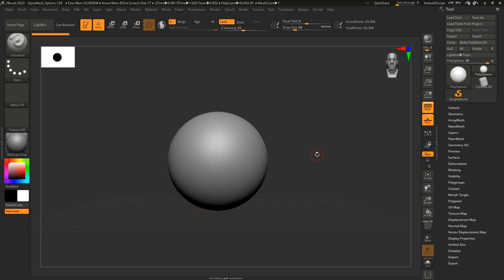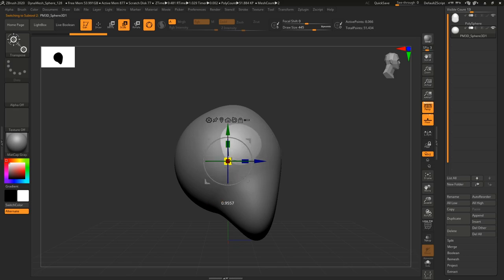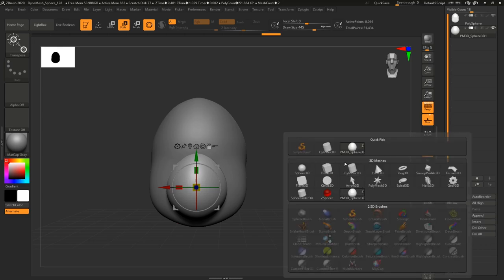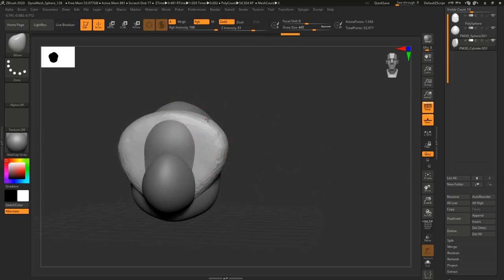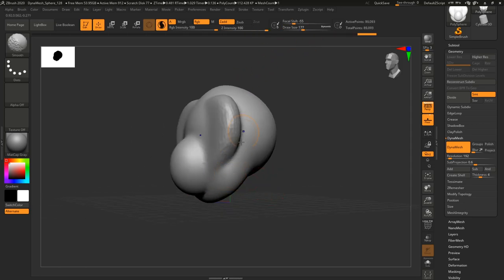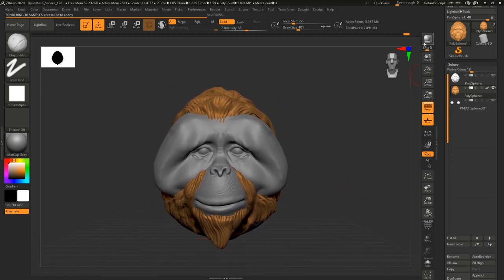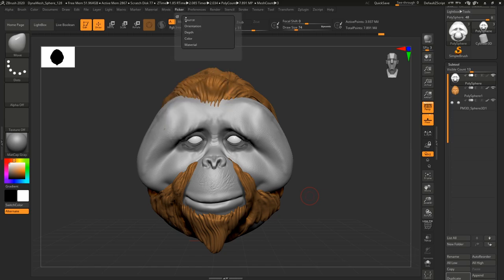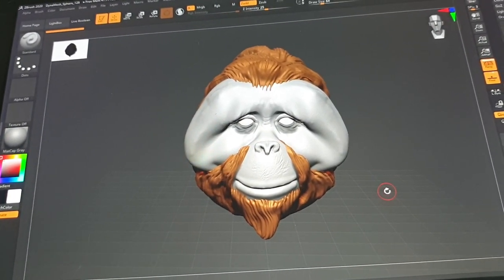Zbrush tutorial - How to sculpt an orangutan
I did a two part tutorial for @XPPen youtube channel using their Artist Pro 15.6 graphic display. This is the same tutorial combined into one section.

Discount: 10%
Valid from April 16th to May 15th

Codes:
for NA web-store:eU3njP0zsF
For EN web-store: HR156P30